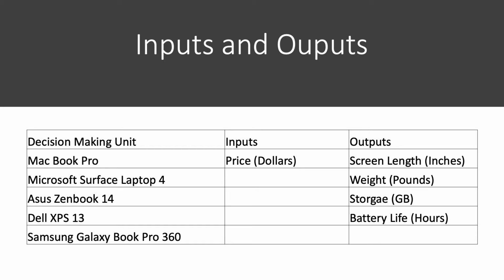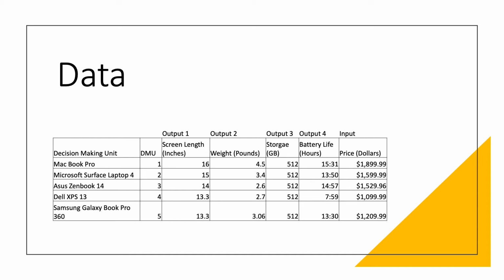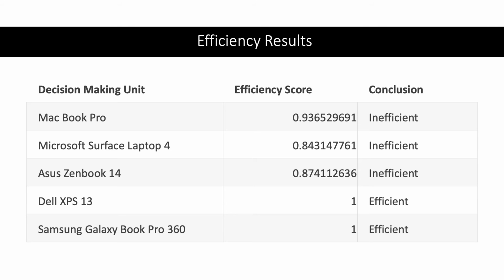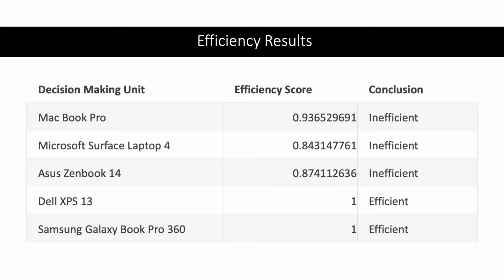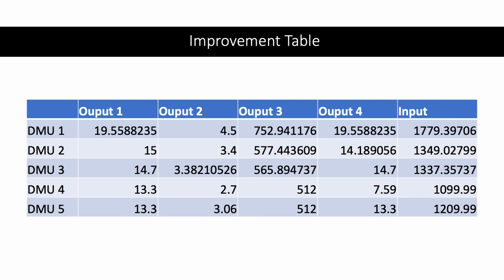Laptop Purchasing Process using DEA